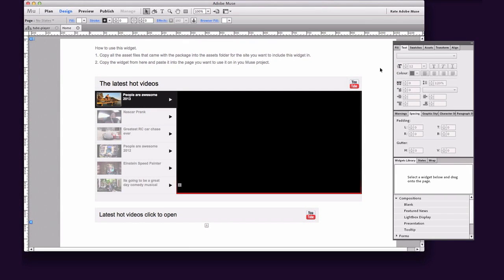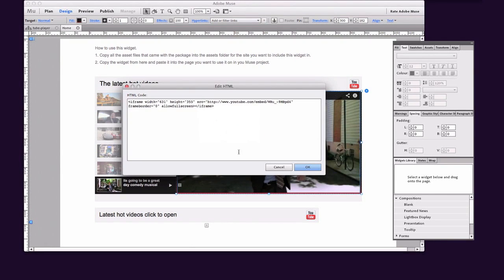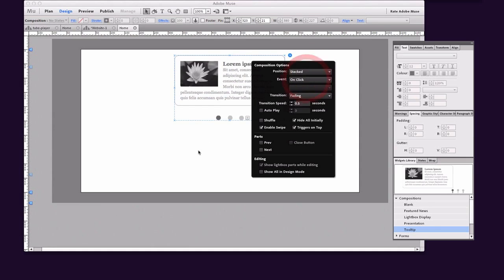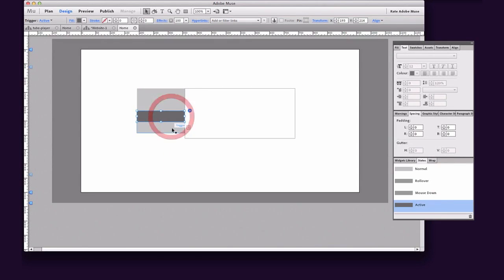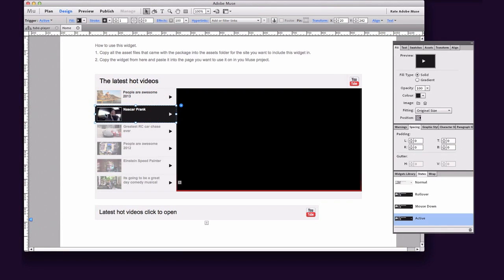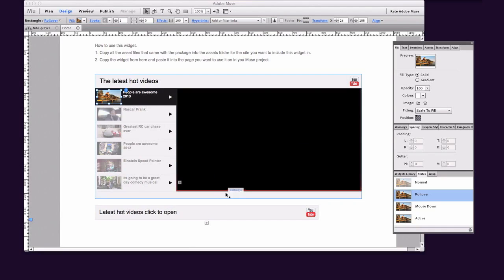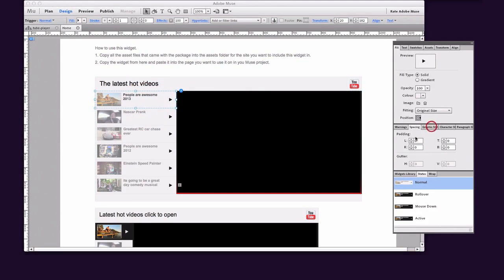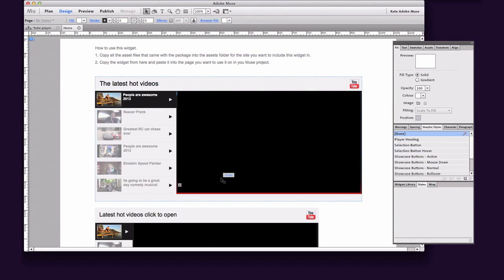Using the museGrid Tube Player Widget